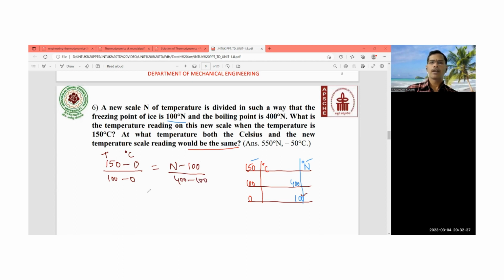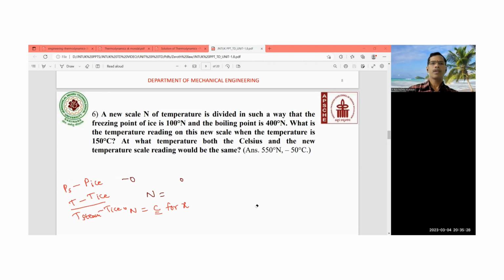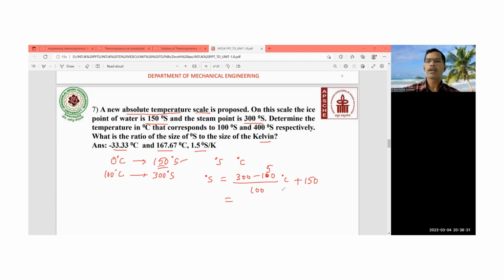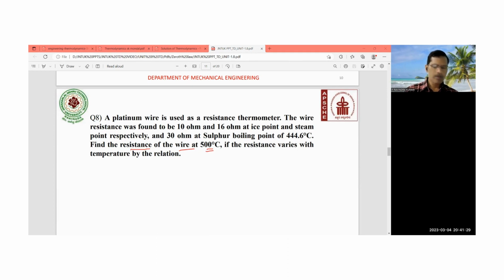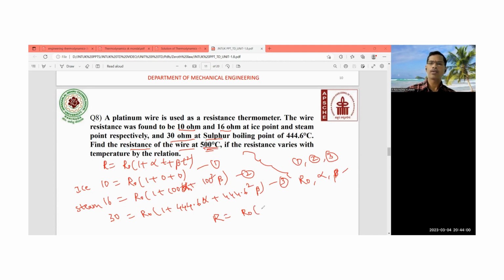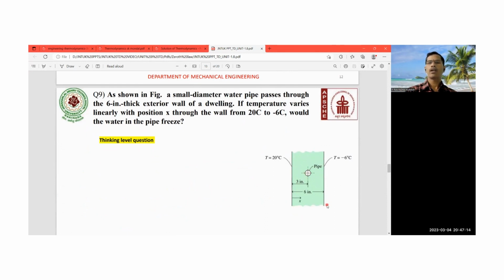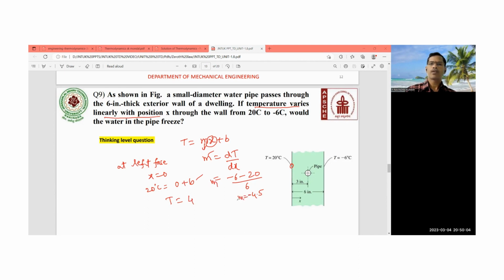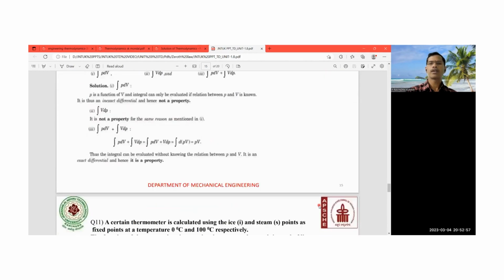Numerical problems on zeroth law of thermodynamics - part II